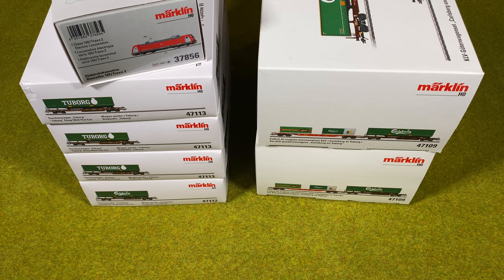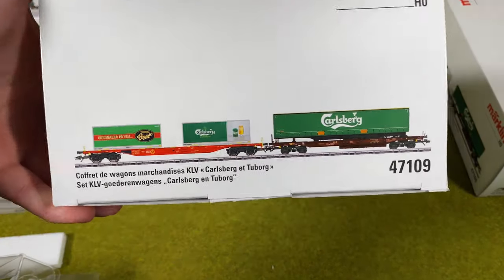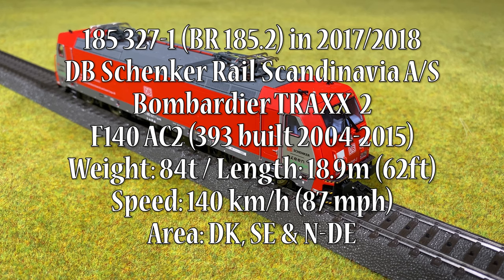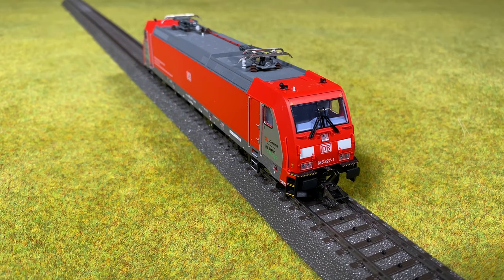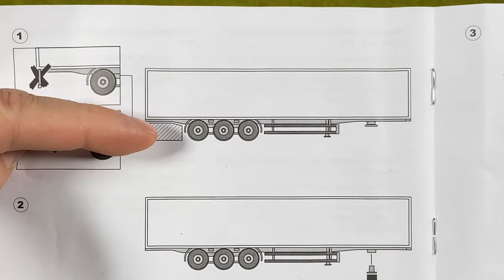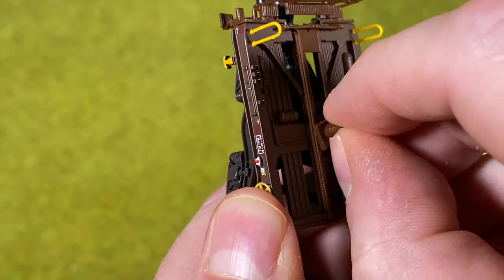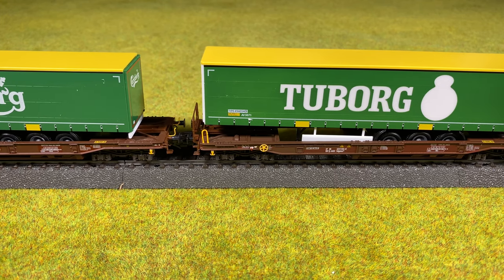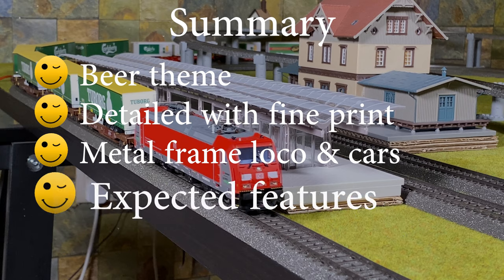Unboxing "Danish Beer Train" (Märklin 37856/47109/47112/47113)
This video takes a look at the "Danish Beer Train" from Märklin. The Danish beer train consist of the a DB Schenker Rail Scandinavia BR 182.5 (TRAXX 2) locomotive followed by some Sdgmns 33 deep well flat cars (Taschenwagen). The deep well flat cars carry semi-truck trailers from Tuborg and Carlsberg. Additionally, I have added a set of Sdgmns 33 deep well and Sgns 691 container freight cars.

The consist from Märklin is built from the following:
 - Märklin 37856 BR 185.2 electric locomotive with road number "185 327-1"
 - Märklin 47112 Sdgmns 33 "Carlsberg" Deep Well Flat Car
 - Märklin 47113 Sdgmns 33 "Tuborg" Deep Well Flat Car

Additional set not originally propose by Märklin as part of the consist:
 - Märklin 47109 Sgns 691 "Carlsberg and Tuborg" container and Sdgmns 33 "Carlsberg" Deep Well Flat Car

A really nice consist with a beer theme currently running in Denmark. Interested in hearing your opinion and experiences with the "Danish beer train".

Tips & How to included:
 - How to add cargo to the Sdgmns 33 (T3)
 - How to add cargo to the Sgns 691

Chapters
00:00 Intro
00:55 Unboxing
07:35 Locomotive BR 185.2 prototype
10:02 Sdgmns 33 prototype
12:09 Sgns 691 prototype
13:06 Locomotive details & sound/light
16:38 Adding cargo to Sdgmns 33
23:09 Adding cargo to Sgns 691
25:49 Close-up drive-by
28:04 Around the layout (Running-session)
30:13 Summary